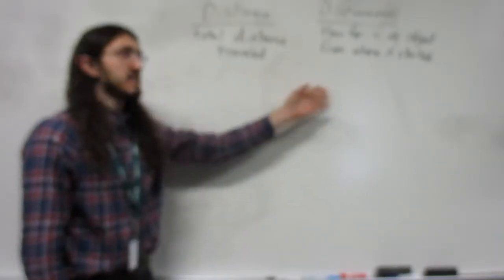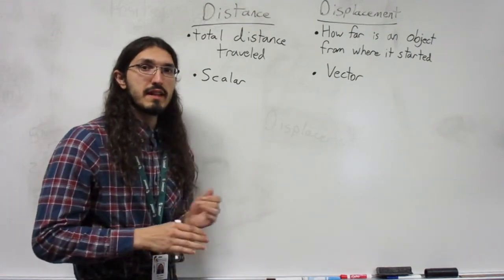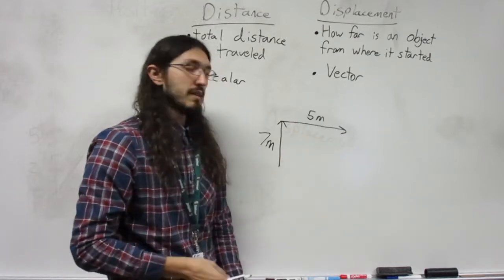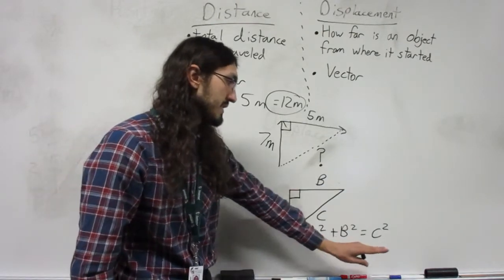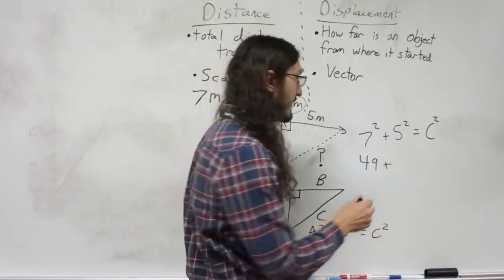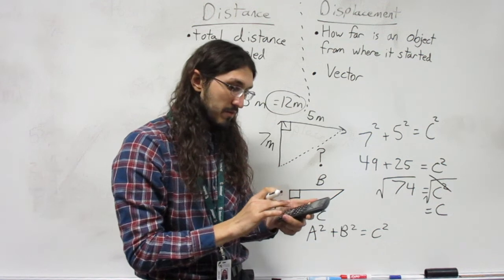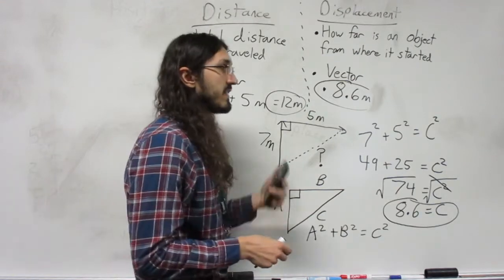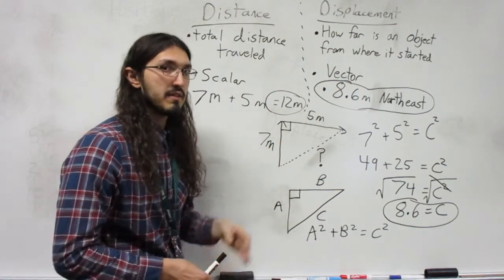Mini-lesson (8/26-27/20) Distance and Displacement with Right Angle Turns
I discuss how to apply the concepts of distance and displacement in examples of motion involving a right angle turn.